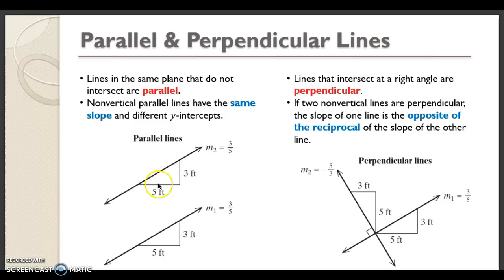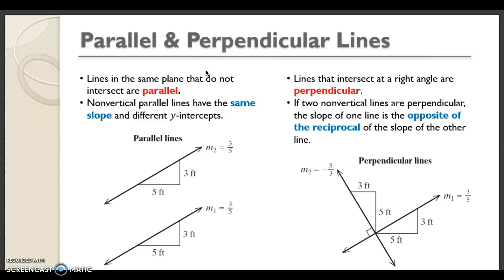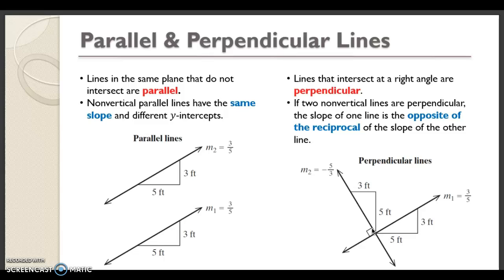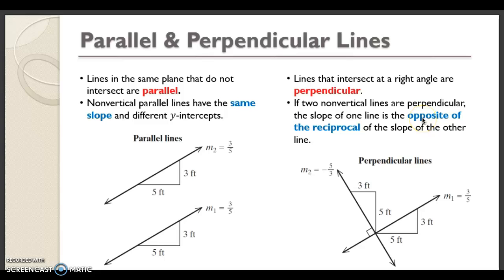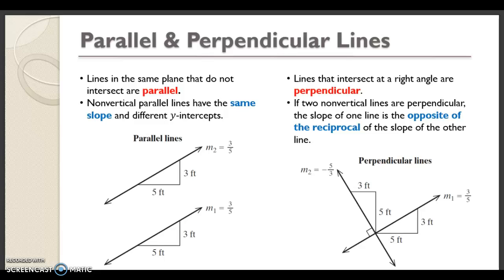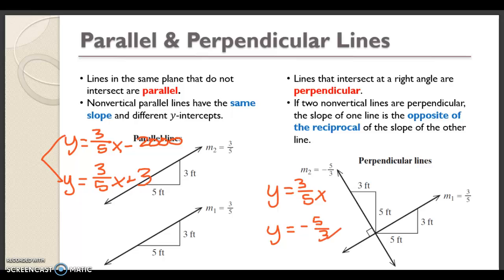Identifying parallel and perpendicular lines from equations